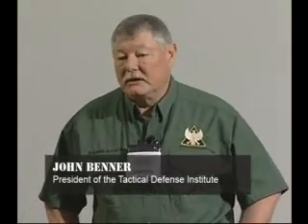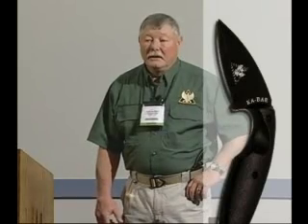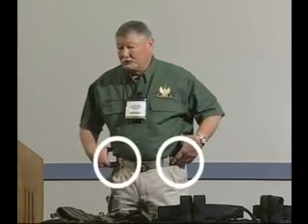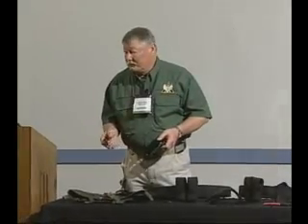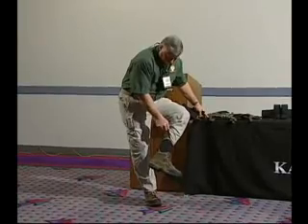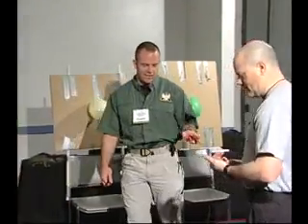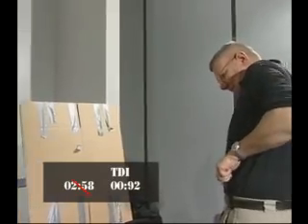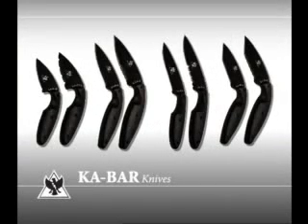Ka-Bar TDI Knife Demo by John Benner of Tactical Defense Institute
This video is of John Benner of Tactical Defense Institute showing the Ka-Bar / TDI Law Enforcement Knife. Visit Tactical Defense Institute on the web to see their 186 acre training facility.